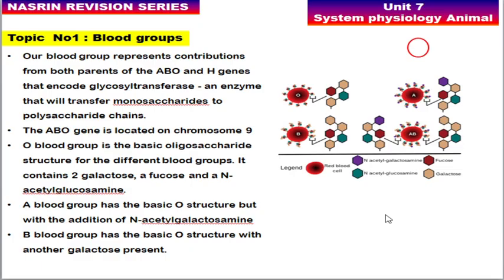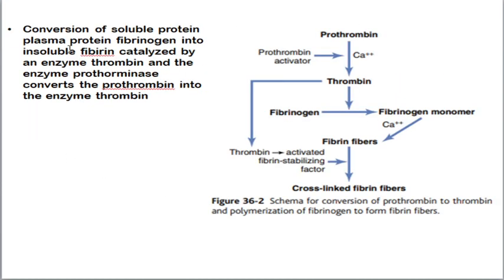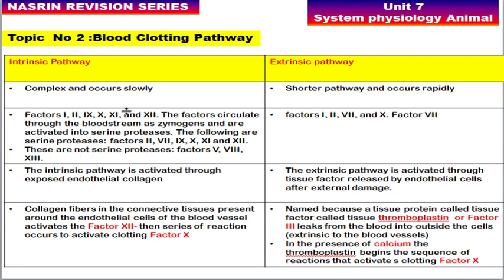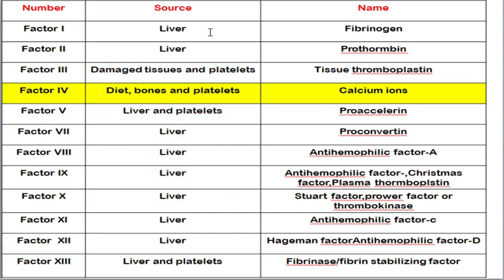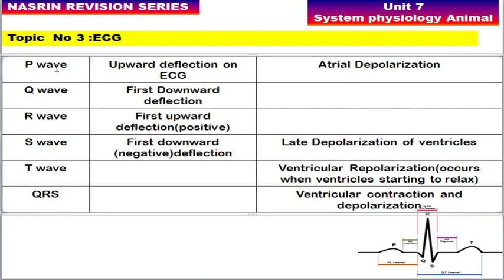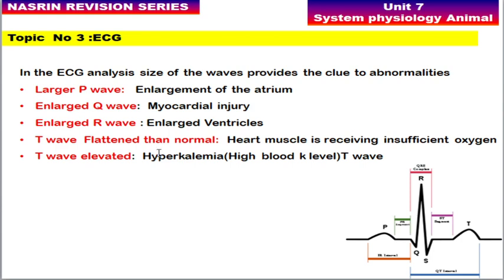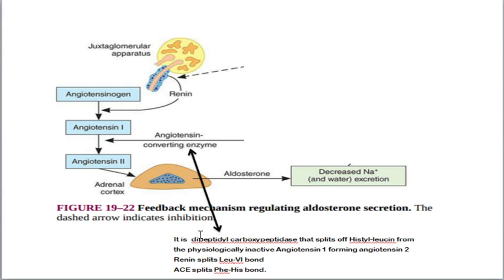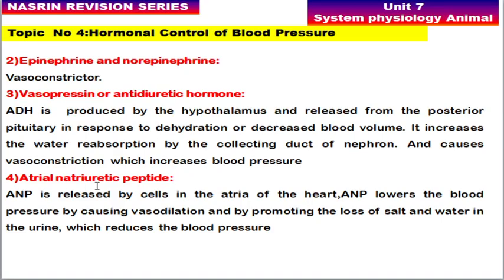UNIT-7 SYSTEM PHYSIOLOGY ANIMAL||CSIR Life science Exam Notes||PART 1